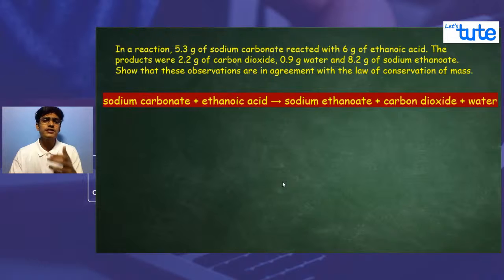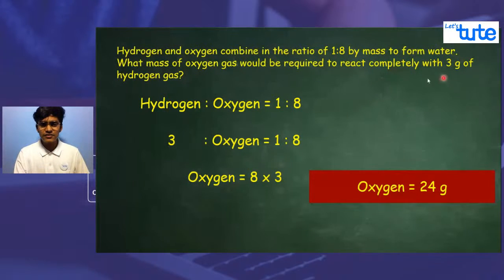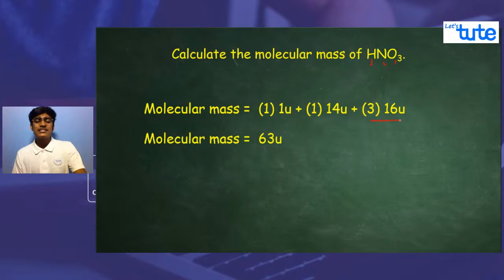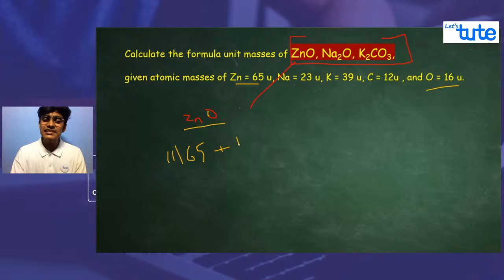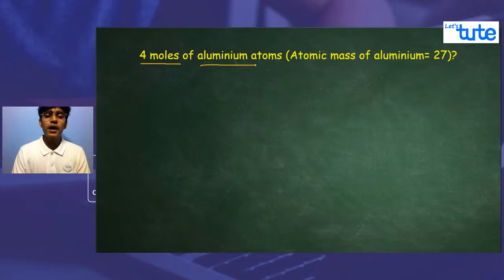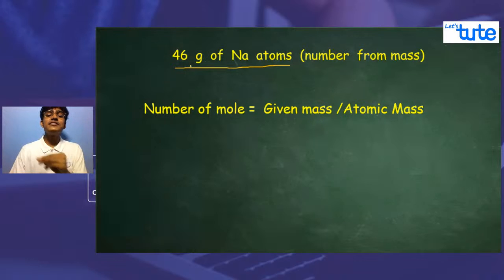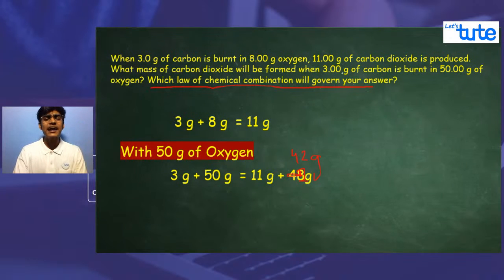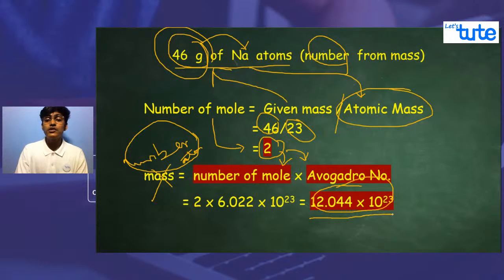Live Session on Atoms & Molecules Numerical by Sanjeev Das | Class 9 Physics | Letstute CBSE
Hello Friends,
  Check out our Live Session on Atoms & Molecules Numerical by Sanjeev Das | Class 9 Physics | Letstute CBSE

Complete revision on the topic or atom and molecule
And numericals on topics of mole , molecular mass ,number of atoms in a mole and its mass